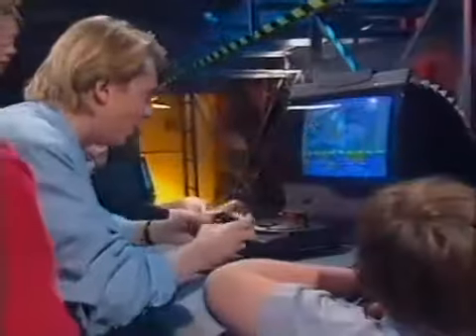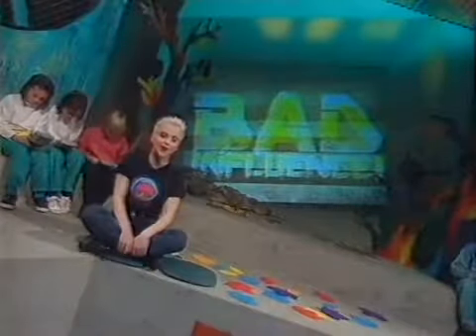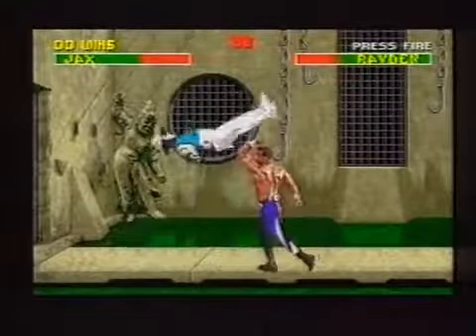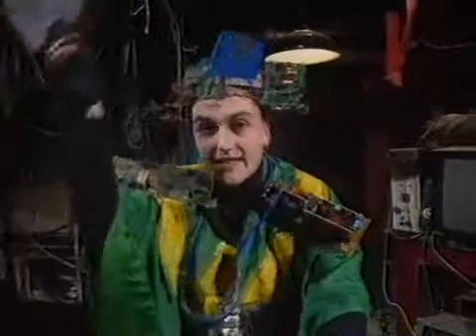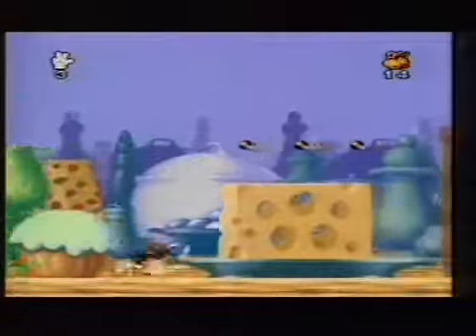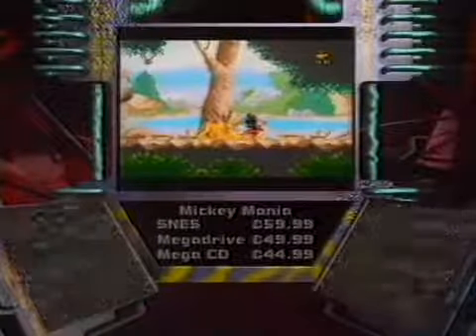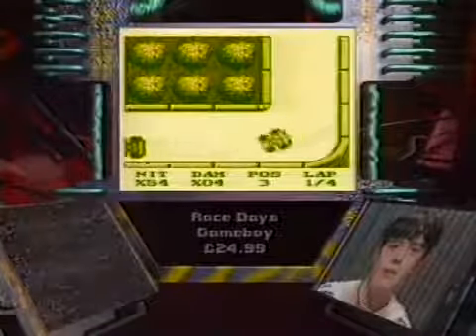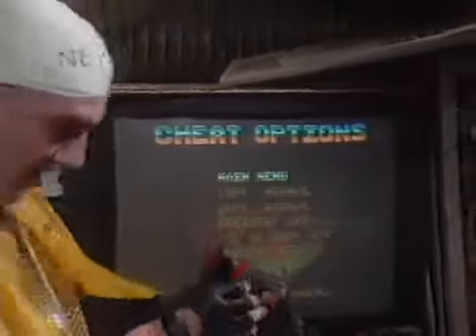Bad Influence! Series 3 Episode 8